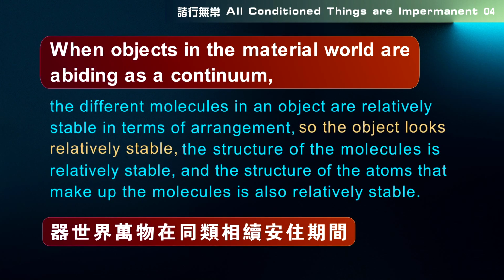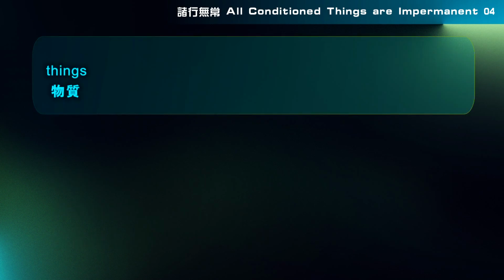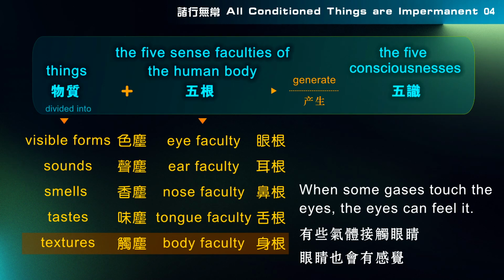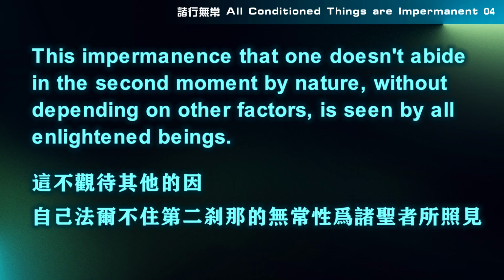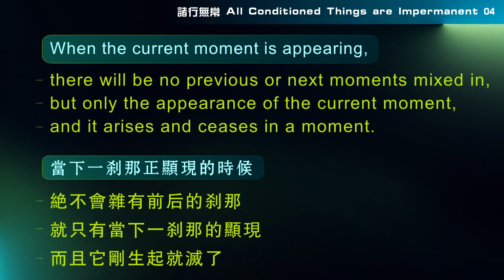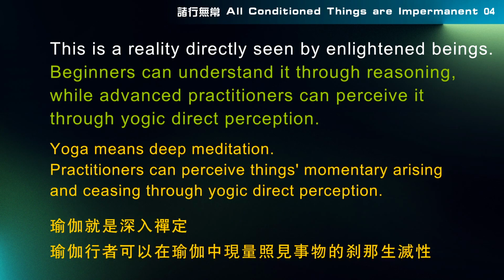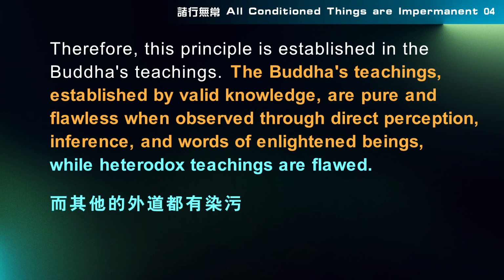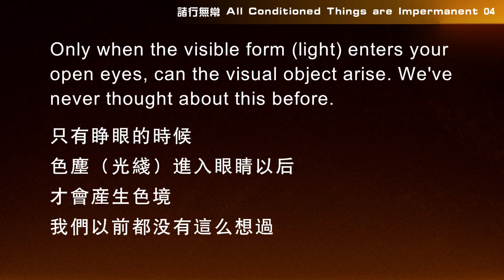【ENG DUB】04 All Conditioned Things are Impermanent | The Four Dharma Seals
課後重點回顧
Key Points Review

01 器世界萬物在同類相續安住期間，物體的內部不同物質的分子之間排列組合是相對穩定的，那麼，這個物質外表看起來就相對穩定，分子本身的結構也是相對穩定的，組成分子的原子內部的結構也是相對穩定的，
When objects in the material world are abiding as a continuum, the different molecules in an object are relatively stable in terms of arrangement, so the object looks relatively stable, the structure of the molecules is relatively stable, and the structure of the atoms that make up the molecules is also relatively stable.
但是原子內部的質子和電子都是在高速運轉的。
However, the protons and electrons inside the atoms are in high-speed motion.
雖然都是相對穩定的，但是從更加微觀的層麵去觀察，它們卻是絶對在運動變化當中的。
Although they are relatively stable, when observing from a more microscopic level, they are absolutely moving and changing.

02 從唯識學的角度來説，大千世界都是第八阿賴耶識的相分，三界唯心，萬法唯識。
From the perspective of the Mind-Only School, the world is an image of the eighth consciousness. The three realms are created by the mind only, and all phenomena are just the consciousness.
這個世界是所有的衆生的共業所造，由於衆生的心識仍然在不停地造作，所以，每時每刻世界萬物也隨着有情衆生的心識而轉變。
The world is created by the collective karma of all sentient beings. Due to constant mental fabrication of sentient beings, all things in the world are also changing with the minds of sentient beings moment by moment.

03 總的來説，萬事萬物呈現了從因緣和合中新生，
In short, all things arise from the combination of causes and conditions.
在因緣和合的變異中，同類相續不間斷地安住，就是相似相續。
While the combination is changing, the continuum abides uninterruptedly, which is the continuity of similarities.
以及在因緣離散的時候，同類相續也最終壞滅。
When the causes and conditions disappear, the continuum eventually ceases.
這不觀待其他的因、自己法爾不住第二剎那的無常性爲諸聖者所照見。
This impermanence that one doesn''t abide in the second moment by nature, without depending on other factors, is seen by all enlightened beings.

04 我們要精進地聽聞、思惟，要做到有質有量的思惟。
We should diligently listen and contemplate, and the contemplation should be carried out with high quality and frequency.
要持續不斷地觀修，從大到銀河繫的宇宙，小到我們內心的心心唸唸，一切事物都去觀它的剎那無常。
We should constantly meditate. From the vast universe to our subtle thoughts, meditate that everything is momentary and impermanent.

05 觀剎那無常的辦法——眨眼睛，眨得越快越好，但是眨的時候要保持覺知，閉眼的時候，眼前的一切都沒了，睜開的時候，眼前的一切又顯現了。
A method to meditate on impermanence: blink your eyes. Blink as quickly as possible, but maintain your awareness while doing so. When you close your eyes, everything disappears; When you open them again, everything reappears.
這樣就可以很好地感受到眼前的一切都是剎那生滅的。
This can help you feel that everything in front of you is arising and ceasing moment by moment.

06 我們需要作具體的觀察，通過千百次的努力地觀察來引生無常的定解，
We need to make specific observations, and cultivate conviction of impermanence through thousands of efforts.
這樣才可能把無常觀貫徹到方方麵麵，由此徹底掀翻常執，徹底改變自己的思想、觀唸和行爲。
Only in this way can we apply the view of impermanence in all aspects of our life, completely eradicate our attachment to permanence, and fundamentally change our thoughts, views, and behaviors.
這樣，看待任何事物、任何生命，就知道那都是剎那生滅的，就能達到對於一切所作境界都不貪著的境地，
Hence, when encountering anything or any being, we will know that they are arising and ceasing moment by moment, and no longer have attachment to anything we encounter.
這樣，可以説這個人世間的一切問題都能解決。
In this way, we can solve all problems in the world.

Cultivate infinite merit by supporting Buddhism and spreading the dharma!